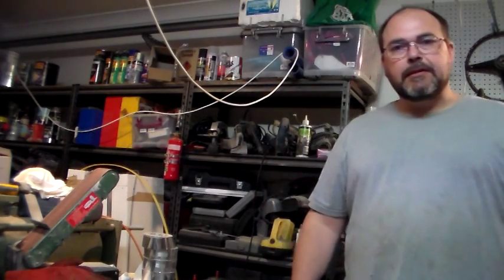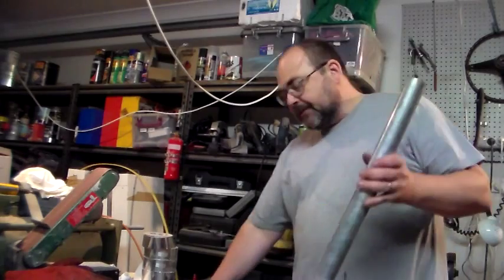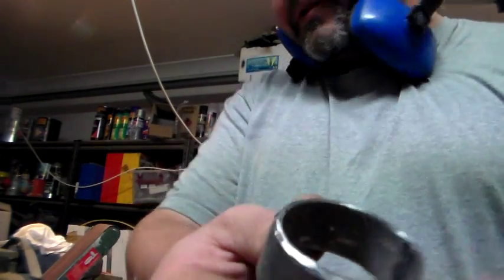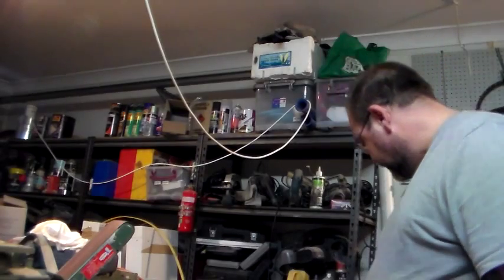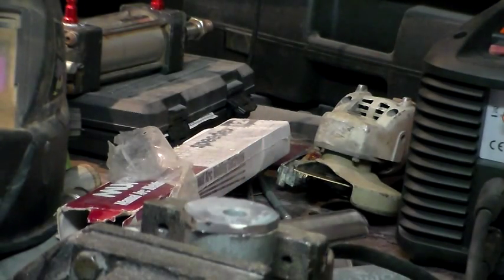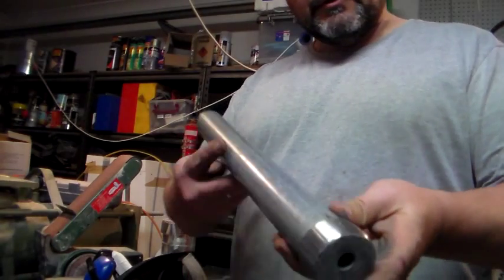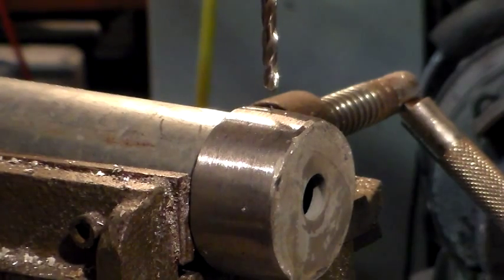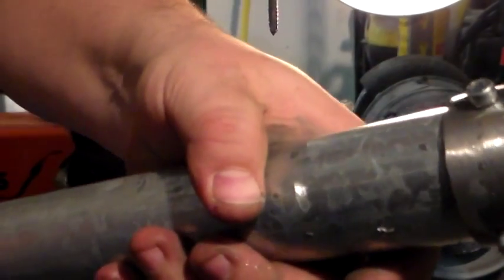Making a plastic injection molding machine Part 2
So here is part 2 of my plastic injection molding machine. Only a small amount of progress but progress none the less. I have actually made quite considerable progress and I will be uploading all the footage shortly.  Please let me know if there is too much boring detail and you think I should just skip to showing finished stages or something.  Any comments are most welcomed...as long as they are constructive of coarse.